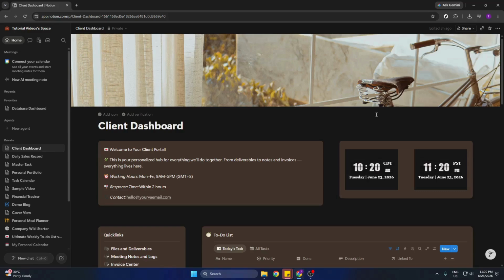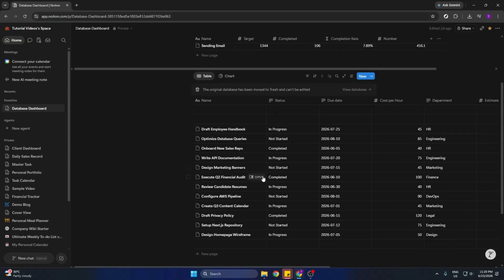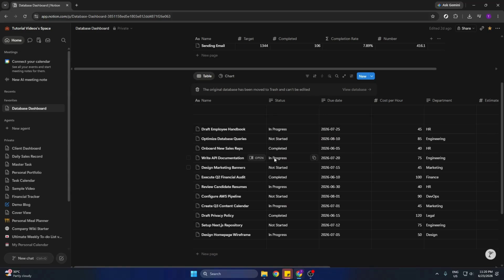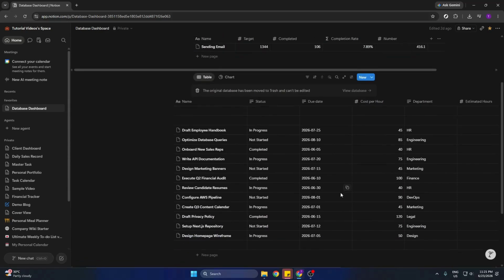How to Scroll Left and Right in Notion Tables and Databases - Full Guide (2026)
In this video, you will learn how to scroll left and right in Notion tables and databases, even if you're a total beginner or just need a quick refresher. By the end of this guide, you'll know exactly how to navigate your Notion workspace efficiently so you can manage your projects with ease.

Here is the step-by-step breakdown:
00:00 Open Your Notion Page
00:15 Access Your Database
00:30 Using the Scroll Bar
00:45 Scrolling with Shift Key
01:00 Practice Makes Perfect
01:15 Conclusion

Mastering how to scroll left and right in Notion tables and databases can greatly enhance your productivity. You’ll be able to access all your information without any hassle.